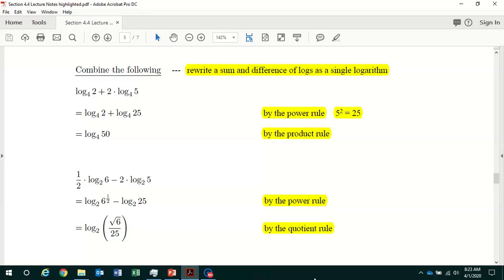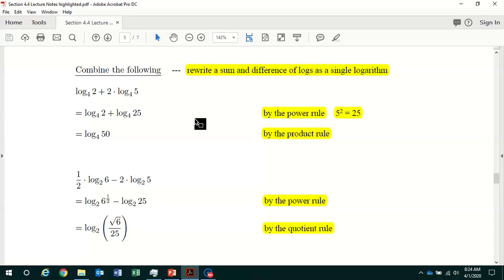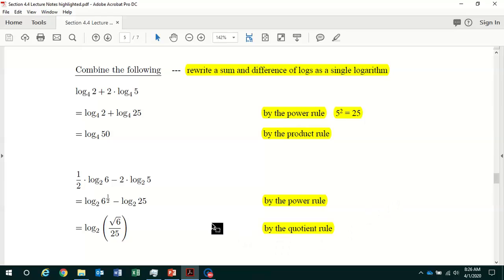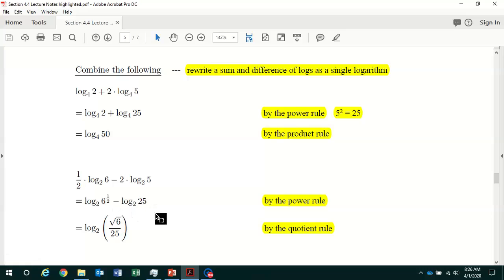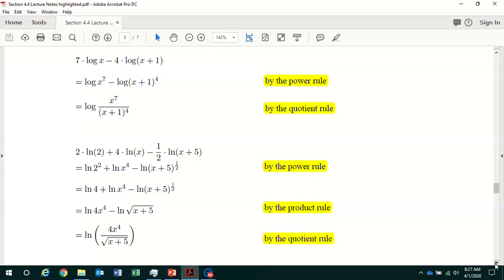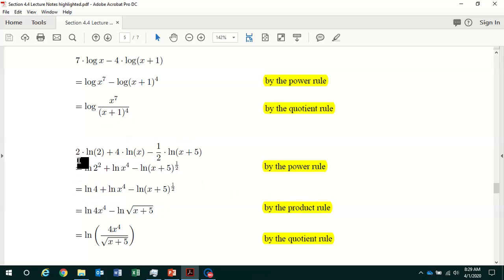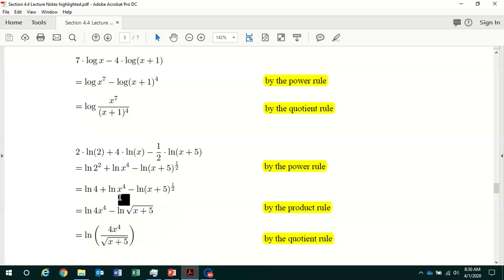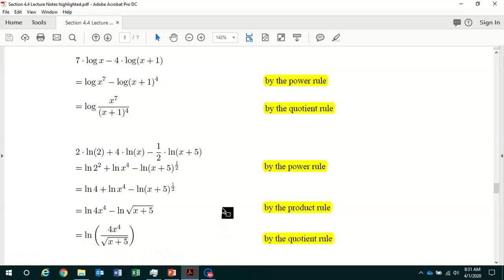Math 135 Section 4.4 Page 5 Laws of Logarithms